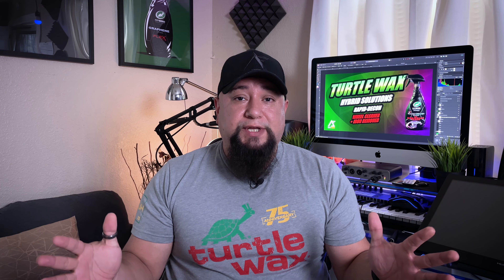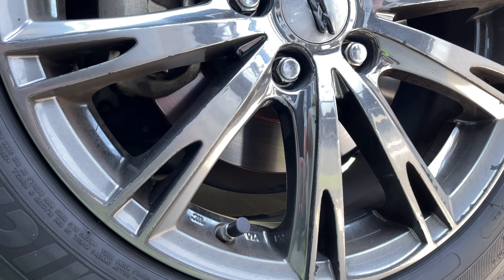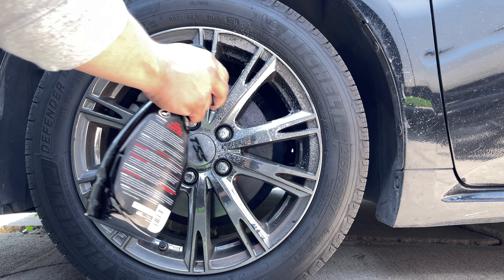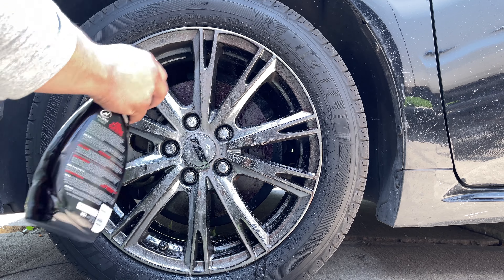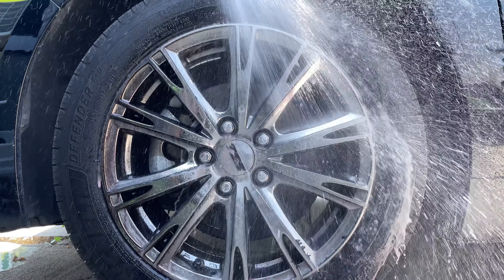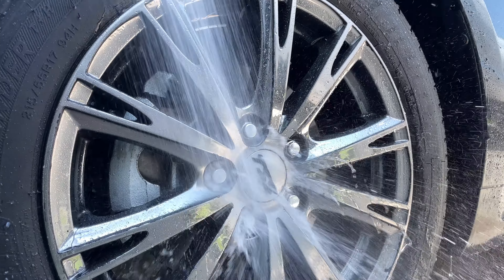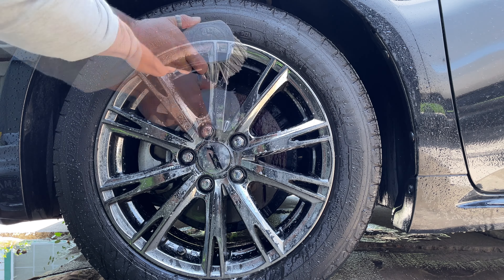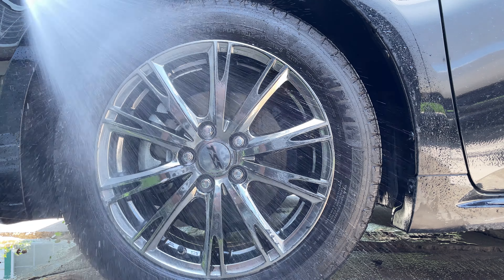TurtleWax Hybrid Solutions Pro Rapid Decon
Watch as I demo the TurtleWax Hybrid Solutions Pro Rapid Decon and give my first impression on the product.

This Product was giving to me by Turtle wax
I am aloud to speak freely about any of the products that I have received by turtle wax.

Directions
 AS A WHEEL CLEANER:
1. Make sure all wheel surfaces are cool to the touch. If necessary, cool the wheels with a stream of water.

2. Shake well and spray the entire wheel surface and brake components until wet.

3. Allow the spray to dwell for 2–4 minutes, ensuring that all surfaces stay wet the entire time.

4. If your wheels are heavily soiled, use a wheel cleaning brush, like our Wheel Woolies, to agitate the product, working the spray into all crevices.

5. Rinse the wheel clean with a pressure washer or garden hose.

6. Dry with a microfiber towel.

TO REMOVE IRON CONTAMINATION FROM PAINTED SURFACES:
1 Wash and dry the entire car.

2. Make sure all surfaces are cool to the touch. Do not work in direct sunlight.

3. Identify the areas of your vehicle that require iron decontamination.

4. Shake well and spray a 2’ x 2’ area until wet.

5. Allow the spray to dwell for 2–4 minutes, ensuring the surface stays wet the entire time.

6. If your paint is heavily contaminated, use our Microfiber Mesh Bug and Decontamination Towel to agitate the product.

7. Rinse the area with a pressure washer or garden hose.

8. Dry with a microfiber towel.

9. Continue around the car, working in 2’ x 2’ sections.

10. If any iron contaminants remain, use a clay bar or clay mitt on those stubborn areas.

If you would like to see more info on this product or any other product by turtle wax please visit their web